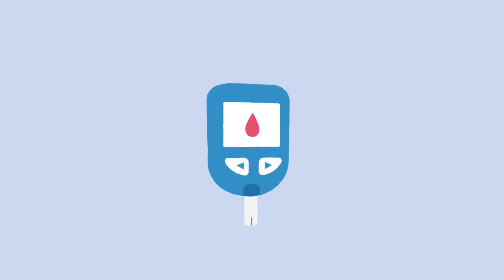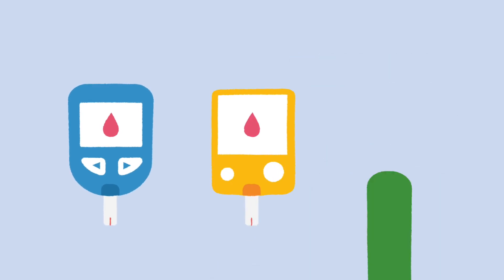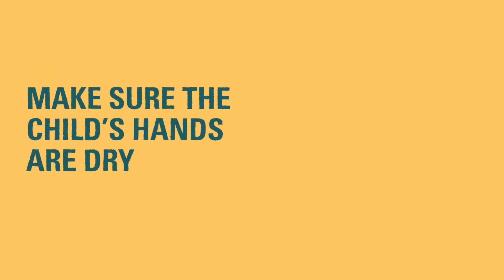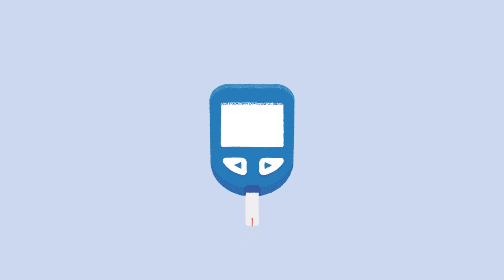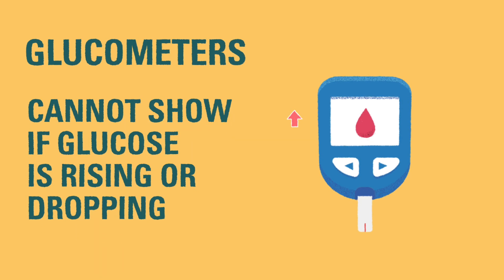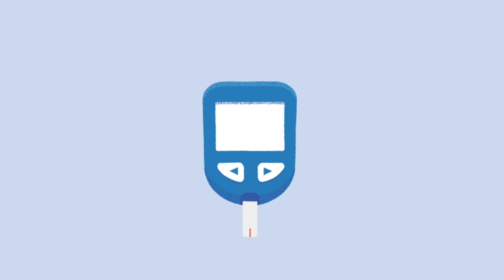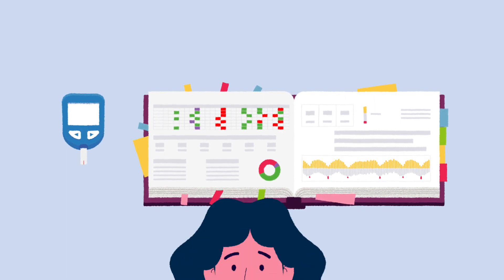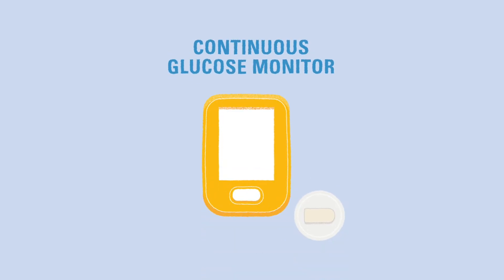U-M Type 1 Diabetes 101 | Module 3 | Glucometers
In this video, you'll learn the basics of how to use a glucose meter or "glucometer", an important and necessary part of caring for type one diabetes.